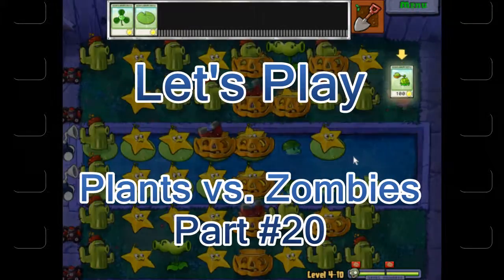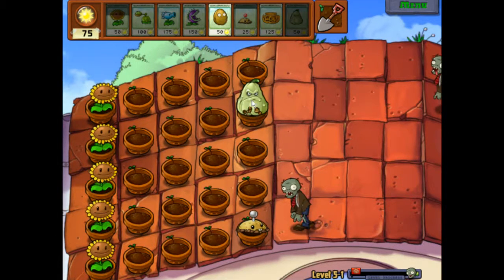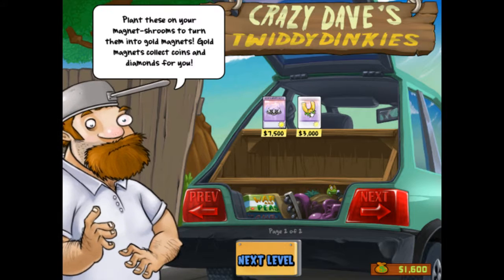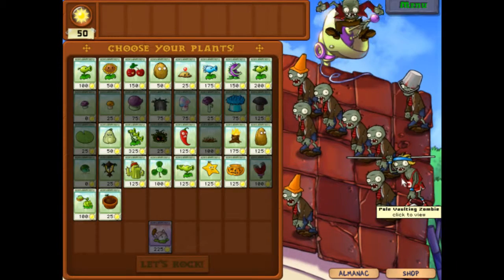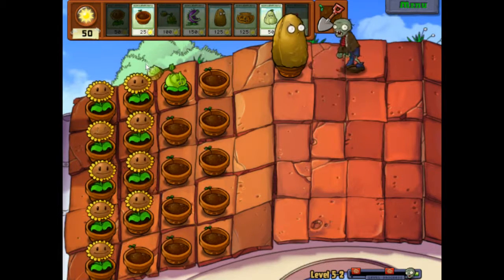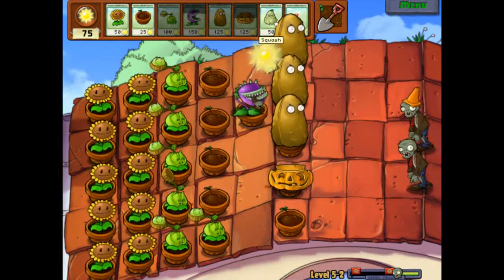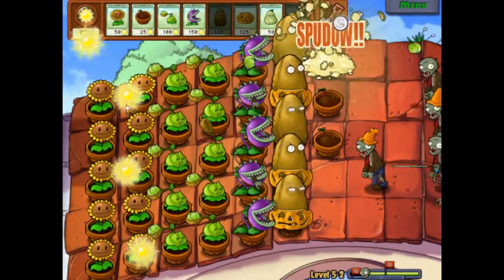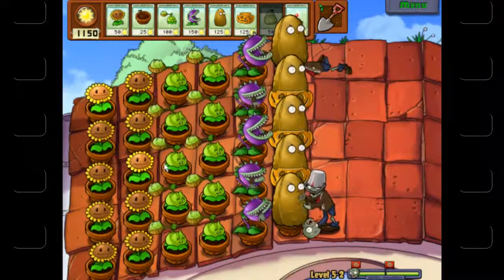Let's Play Plants vs. Zombies Part #20 (720p)